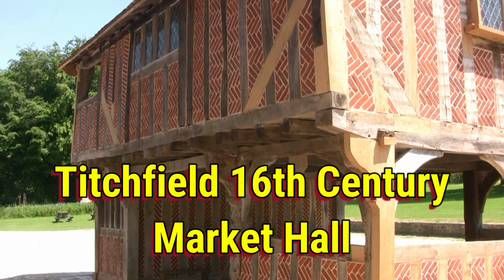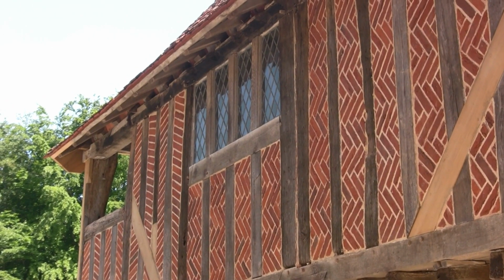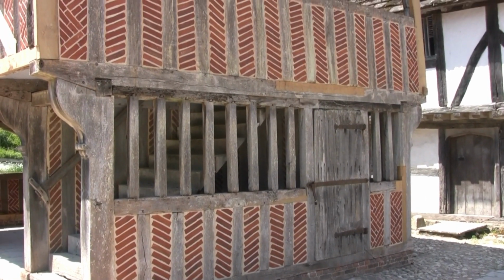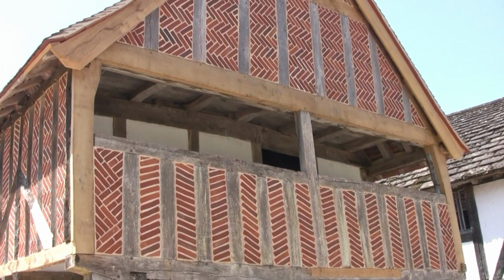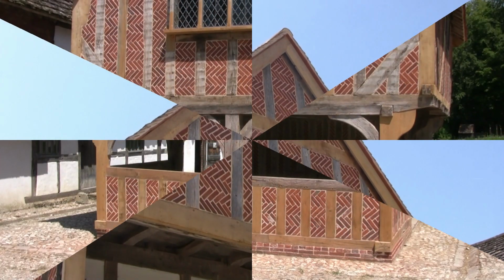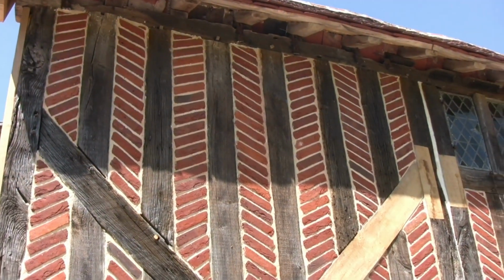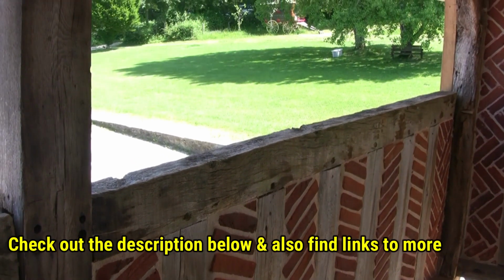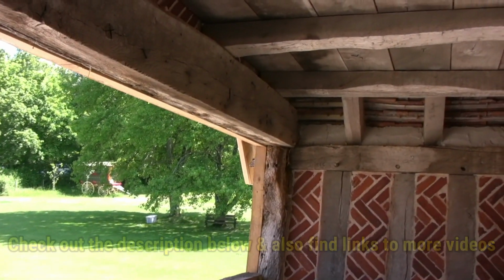Titchfield Market Hall, Weald and Downland Living Museum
Rescued from collapse in 1971 and in danger of being demolished, the 16th century Market Hall was taken to the Weald and Downland Living Museum, West Sussex and following repairs, was rebuilt in 1974. Almost 50 years later, an extensive renovation project was undertaken and work completed at the end of May 2023. Here it is just a few weeks after completion.

To see more videos about the life in the medieval village of Titchfield check out the videos below.

I assure your appreciation really helps me to go out and produce more for your enjoyment.